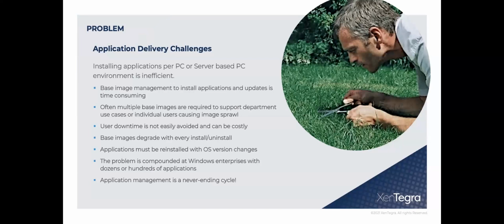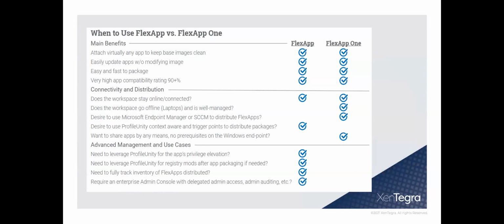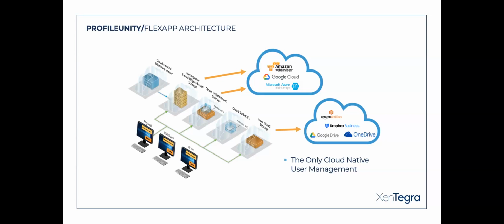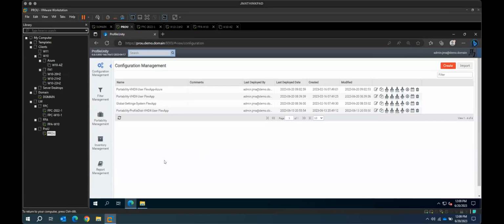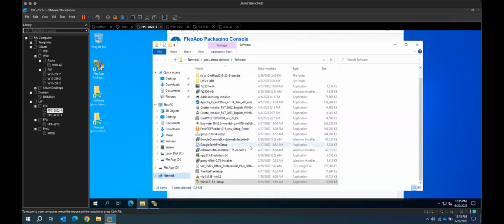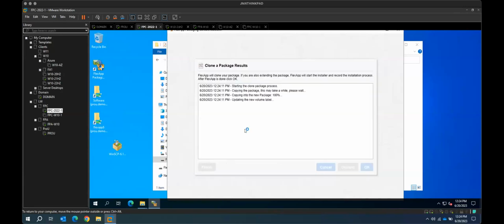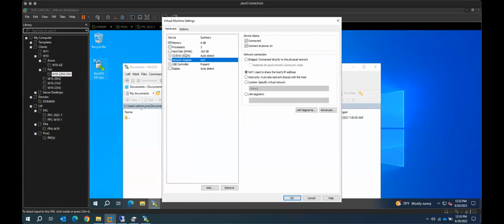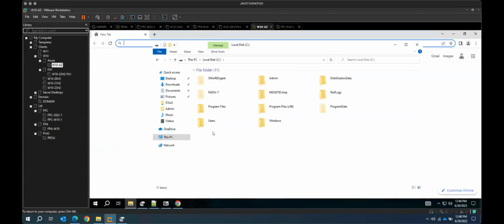App Layering Done Right with Liquidware - June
📢 Join the experts from XenTegra and Liquidware in this engaging webinar recording as they delve into the topic of "App Layering Done Right"! 🚀 Designed specifically for EUC Engineers, this tech workshop is packed with insightful presentations, live demos, and open discussions.

In this recorded session, our seasoned experts will guide you through the intricacies of app layering, providing valuable insights on how to streamline and optimize your application management processes.

Key highlights of the workshop include:
🔹 In-depth presentations on best practices and strategies for effective app layering.
🔹 Live demonstrations showcasing the power and versatility of app layering solutions.
🔹 Open discussions to address your specific challenges and explore practical solutions.

Whether you're new to app layering or seeking to enhance your existing processes, this webinar recording is a valuable resource to help you achieve app layering success.

Ready to take your app layering practices to the next level? Schedule a meeting with us to explore how XenTegra and Liquidware can empower your EUC environment!

Don't miss out on this opportunity to learn from industry experts and gain the knowledge you need to revolutionize your app layering approach. Watch the recording now and unlock the secrets of "App Layering Done Right"!